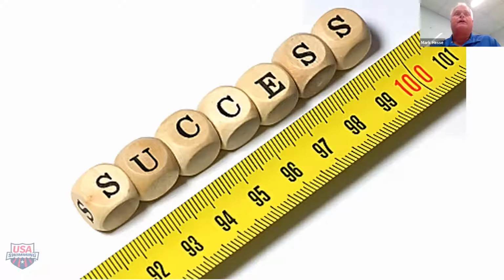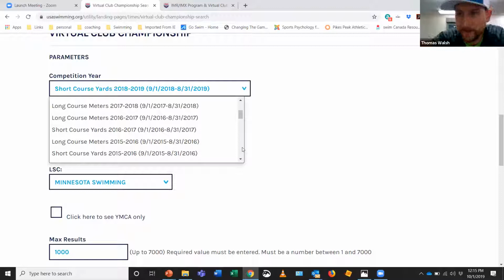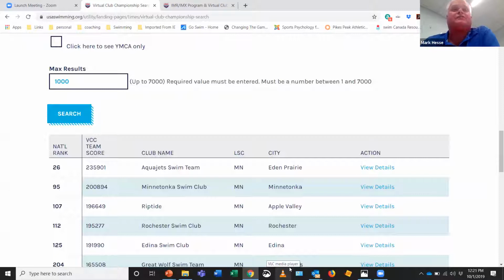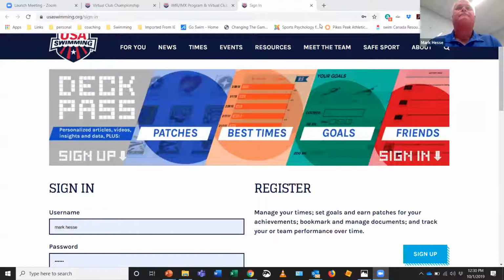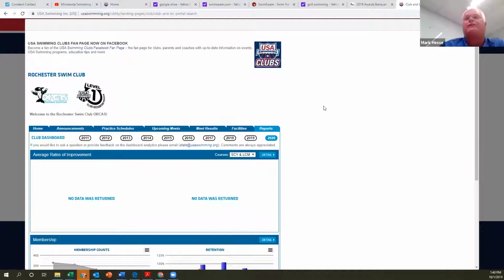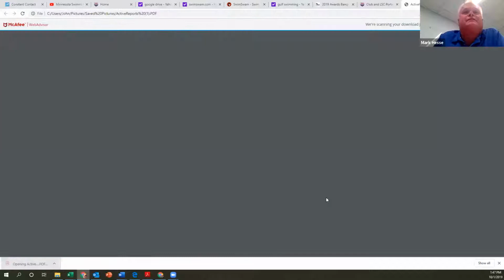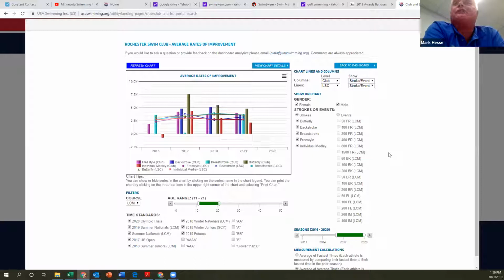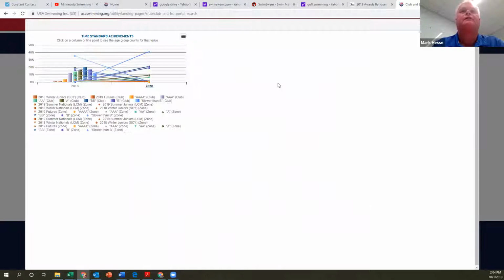"How to Use USA Swimming Metrics to Make your Club Better!" with Mark Hesse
On October 1st, 2019, Mark Hesse (USA Swimming Sport Performance Consultant) joined MNswim to discuss USA Swimming metrics and how they can impact club performance.